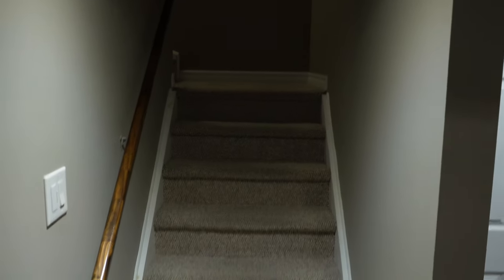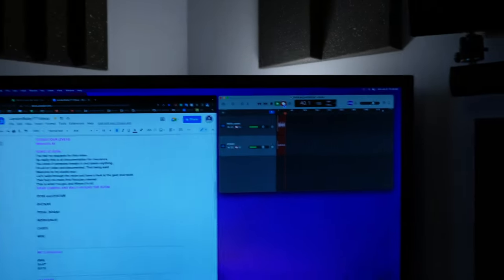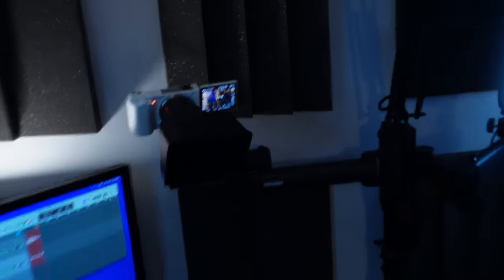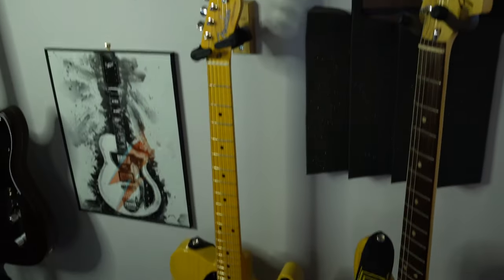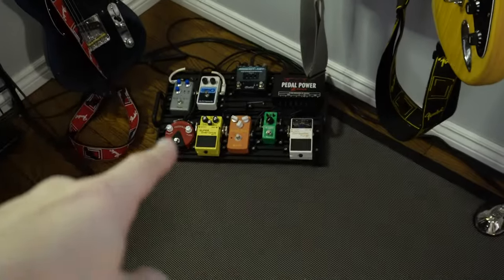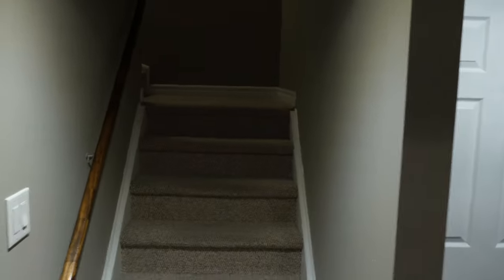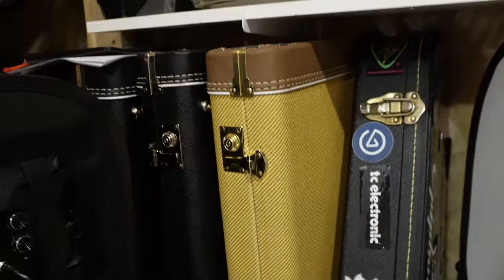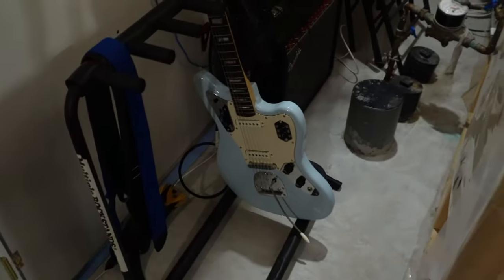My Home Studio Tour is the greatest studio tour ever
This is where I make Youtube video and this is  all the stuff I use.